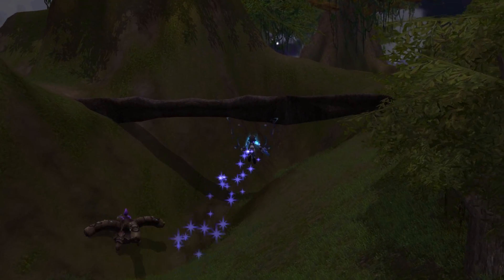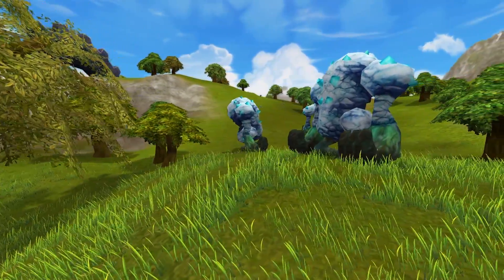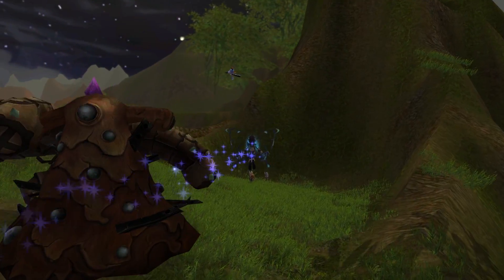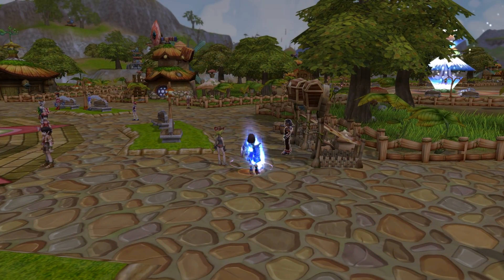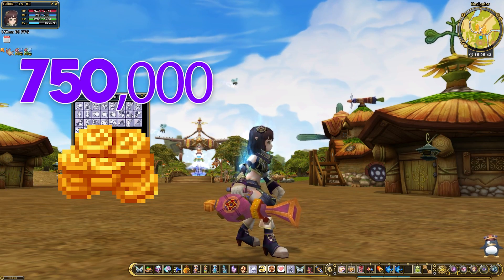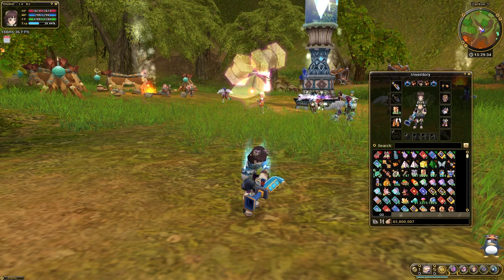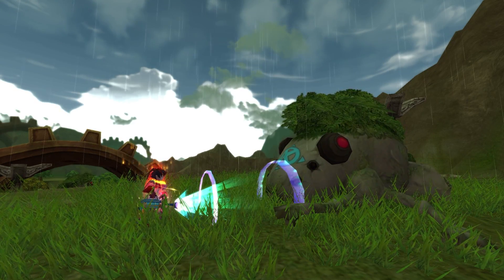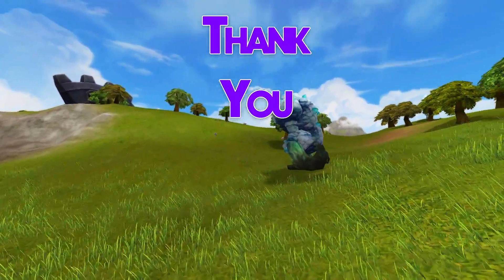Collecting Catchers in Flyff Universe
Catchers protect powerful materials used by players to upgrade their gear. Today we’ll be taking a look at how to hunt down these Catchers and collect their minerals with the special Collector weapons.

00:00 Intro
00:17 Catcher Monsters
04:23 Collector Weapons
9:42 Thanks and Closing

Permission to use the data and images granted only for information sites and tools about the official game. Gala Lab reserves the right to no longer grant this permission at any time. Commercial use is strictly prohibited. Use for in-game automation and cheating tools, or use in any other video game is strictly prohibited. Please contact the developers if you wish to verify that your use of this content is in accordance with the copyright.